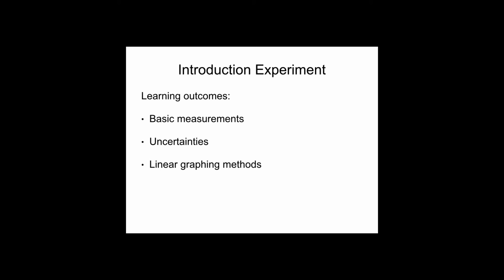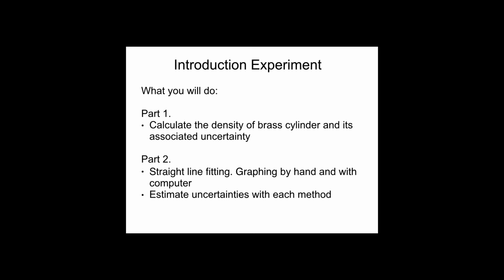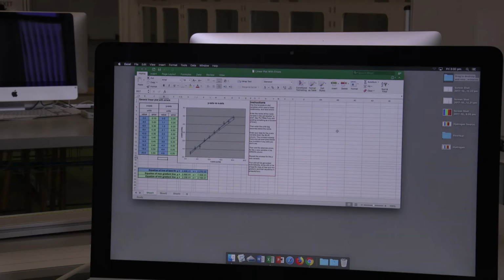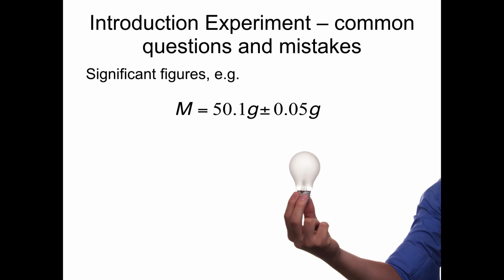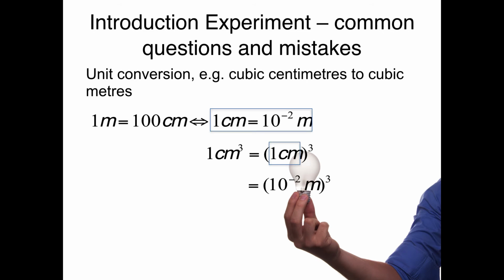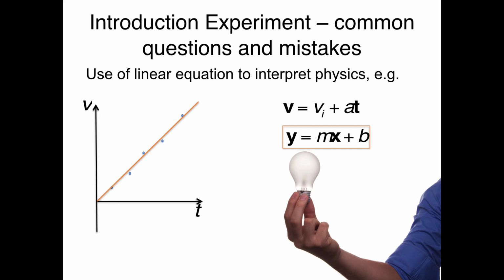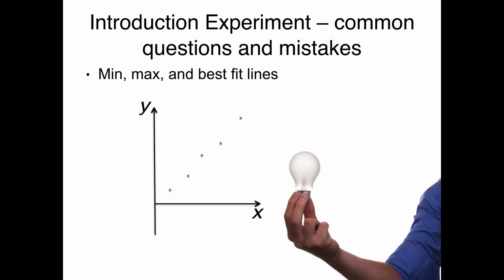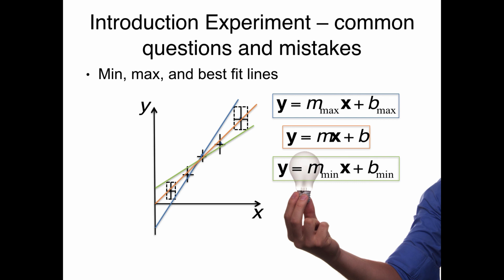Introductory Experimentation PHYS1111/1149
Watch this video before Introductory Experimentation lab class.